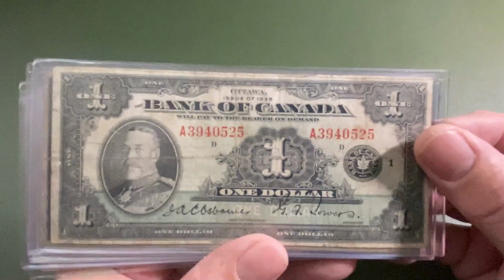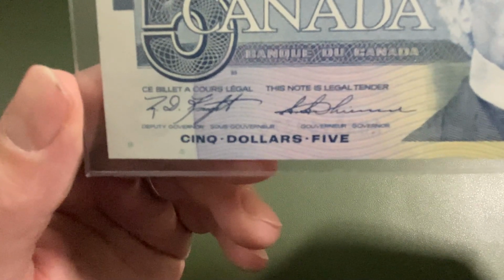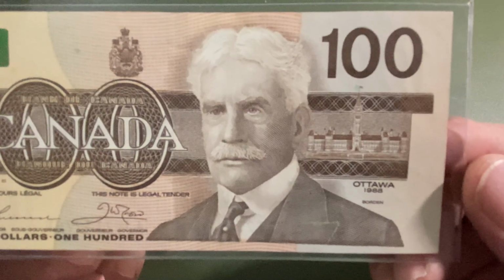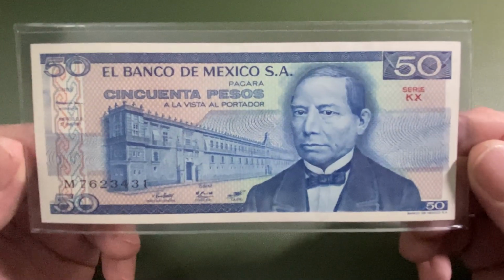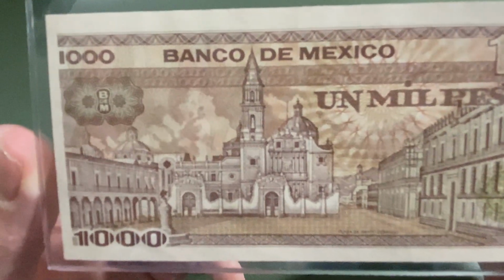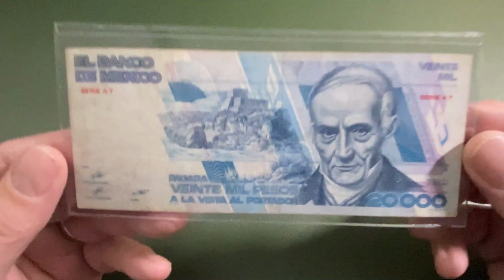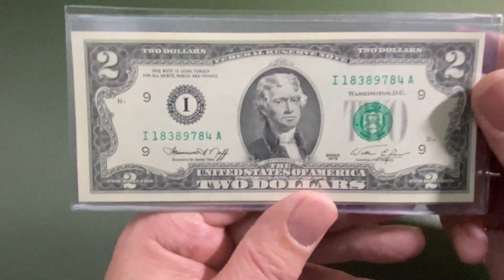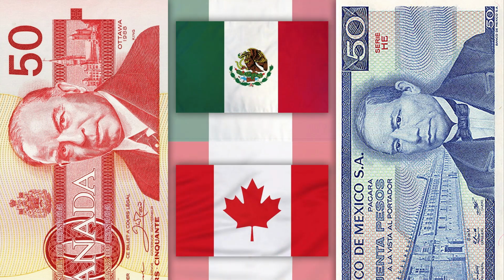Comparing 1980s Banknotes of USA , Canada, & Mexico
Welcome to The Currency Smackdown 1980s edition. This is the sixth video comparing the currency that the US, Cananda and Mexico has issued over the past 100 years. See the description below for the first five videos. In 2020 I started collecting world bank notes and noticed that when it came to Mexico, Canada and the US that all three countries currency changed their currency at about the same time. So, I’ve broken down the last century into what I call decade segments. The timeline doesn’t align exactly but it’s close but there are some overlaps. I’ll highlight the overall design, color, who or what is depicted, security features and a few background stories. The 1980s saw one country roll out a brand new design, one continue a new design by updating or adding a total of eight denominations and one did nothing – not even improved security measurements. All three currencies were roughly about the same size.

Whether you're new to paper money collecting or a seasoned expert, there's always something exciting to discover. Polar Currency explores the history of U.S. paper money, different types of banknotes, and ways to build your collection. Before the U.S. government issued paper money, state-chartered banks and private institutions provided their own currency, known as Obsolete Banknotes (or simply Obsolete Notes). These notes were used from 1792 to 1866 due to the federal government’s reluctance to issue paper money. Over 8,000 banks issued their own banknotes, making this period one of the most diverse and complex for collectors. However, obsolete notes had major drawbacks: 1) They were only as reliable as the bank that issued them; 2) A wide variety of designs encouraged counterfeiting; and 3) They were often only accepted near their place of origin.

With the outbreak of the Civil War in 1861, the U.S. government needed a stable national currency, marking the end of obsolete banknotes and the beginning of federally issued money. The first federally issued paper money appeared in 1861, during the Civil War. Since then, the U.S. Treasury and the Federal Reserve have issued several different types of notes, including: United States Notes (Legal Tender Notes) – Issued from 1862 to 1971, featuring red seals; Gold Certificates – Backed by gold and issued from 1863 to 1933; Silver Certificates – Redeemable for silver, issued from 1878 to 1964; National Bank Notes – Issued by national banks from 1863 to 1935; Treasury Notes a short lived series, also called “Coin Notes” issued from 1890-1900; Federal Reserve Bank Notes – Another short-lived series issued in 1915 and 1918; Federal Reserve Notes – Introduced in 1914 and still issued today, now featuring green seals and serial numbers.

There are many ways to build a collection, and each collector has their own specialty. Popular collecting strategies are by Banknote Type – Collecting specific categories like Gold Certificates, Silver Certificates, or National Bank Notes; by Serial Numbers – Fancy serial numbers, low numbers, or star notes (replacement notes); Error Notes – Misprints, double denominations, or inverted serial numbers; National Bank Notes – Collecting notes issued by specific towns or banks; Large-Size vs. Small-Size Notes – Large-size notes (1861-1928) vs. small-size notes (post-1928) and Modern U.S. Banknotes.

Since 1928, U.S. currency has been standardized into small-size banknotes, but designs have evolved. 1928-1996 notes are known as Small Head Banknotes, these had smaller portraits with the familiar green printed back. 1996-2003 saw the first major redesign introduced in 75 years with larger portraits and color-shifting ink these are called “Big Head” notes or Monochrome banknotes because of the new design issued in 2004. From 2004-Present modern currency has been colorized with features security enhancements, vibrant colors, and watermarks to combat counterfeiting.

Collecting U.S. paper money is more than just a hobby—it’s a journey through history. Whether you focus on obsolete banknotes, fancy serial numbers, or error notes, there’s something for everyone in the world of numismatics. World Banknotes are also a vast area to collect with a large subject area to collect and can also be more affordable.